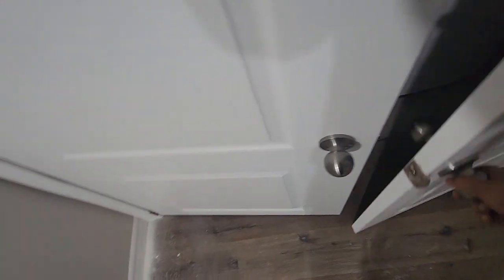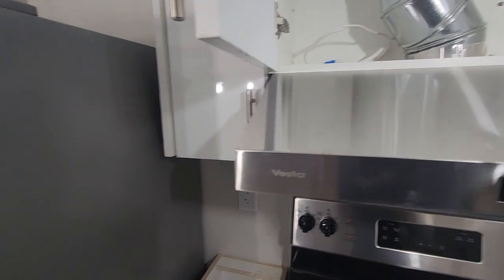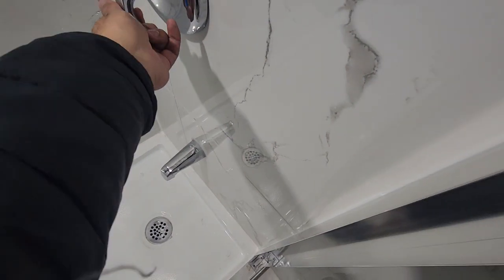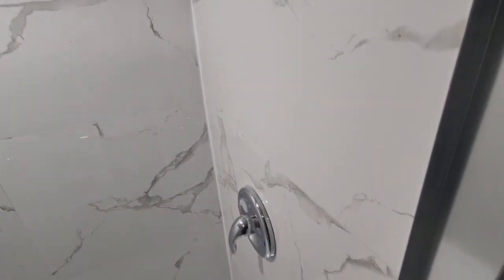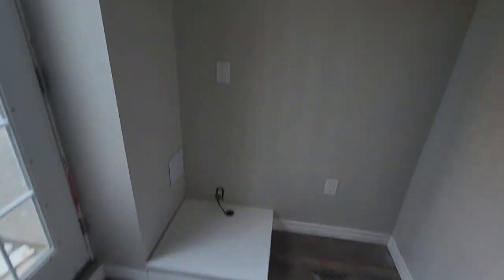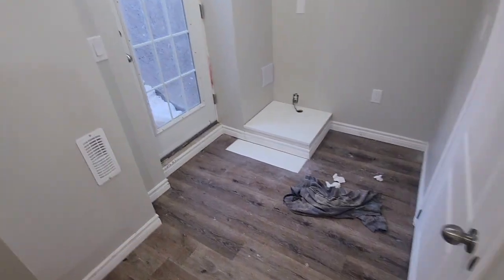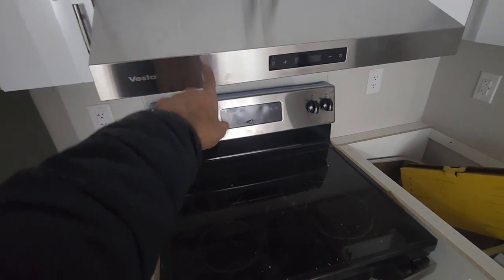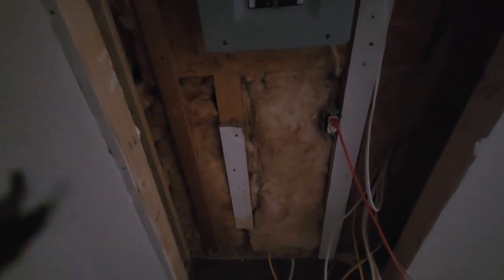Basement Renovation After 28 Days Of Construction - Legal Basement Unit in Canada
Watch the progress and status of my legal basement completion after 28 days of work. Watch it full and let me know what you think about it